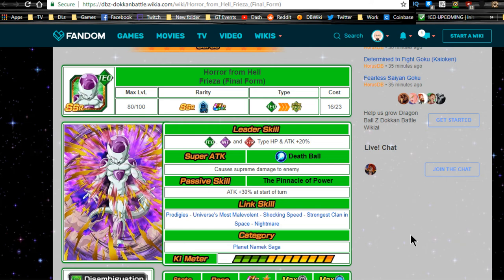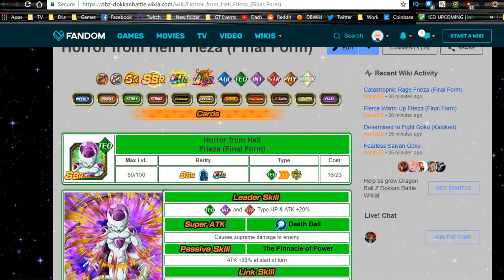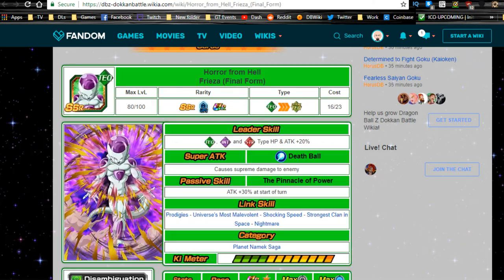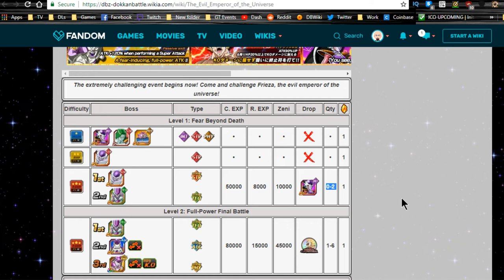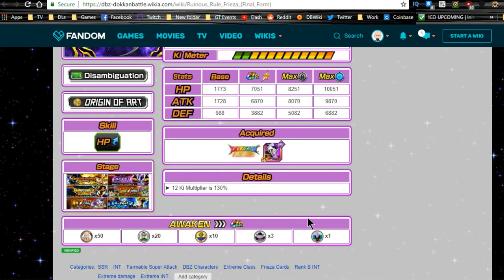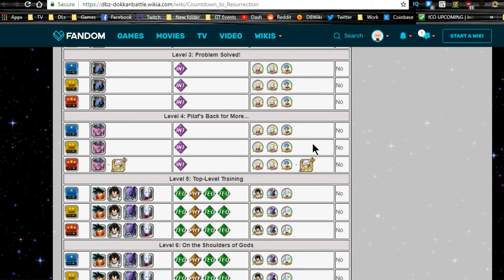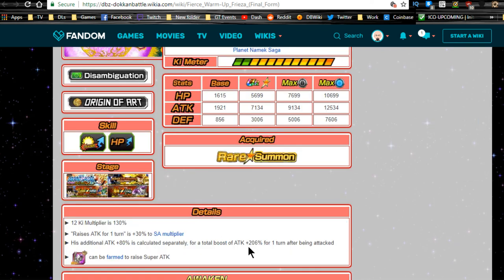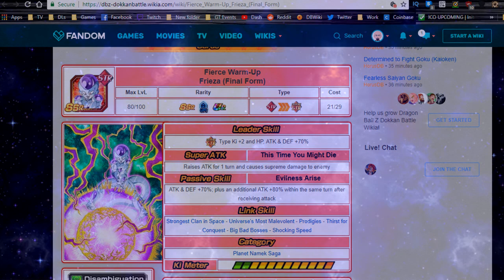How To Increase Final Form Frieza Super Attack! || DBZ Dokkan Battle